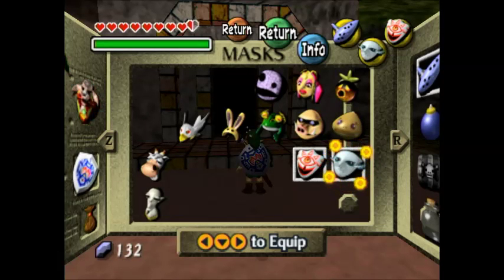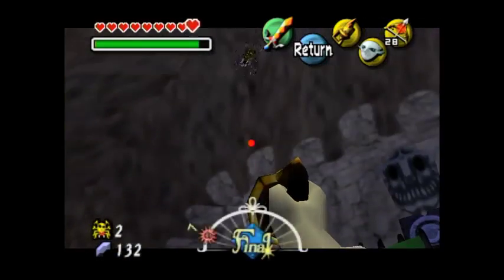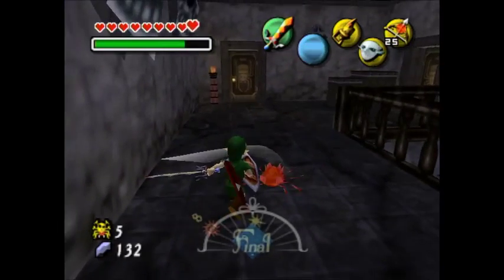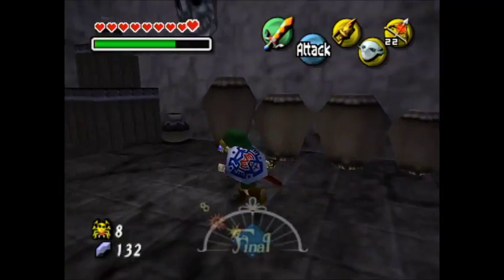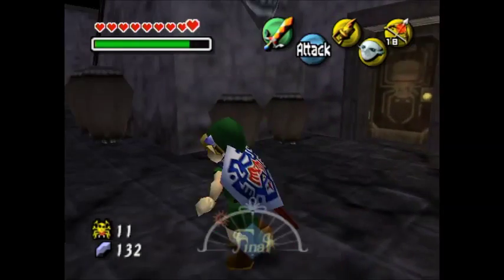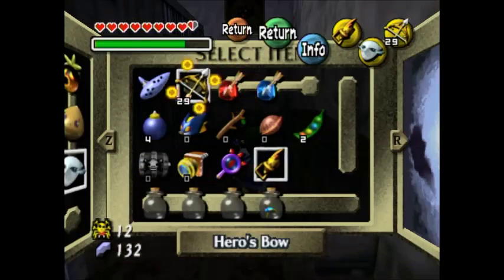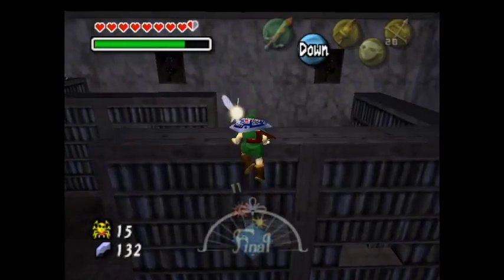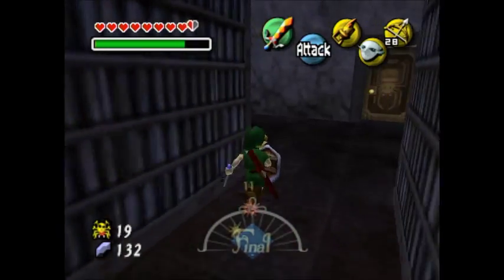TLoZ Majora's Mask: Ep. 45 - A Trip to the Library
I have always found libraries to be pretty neat places to visit, as I am a boring person like that.  They just aren't as much fun when they're infested with spiders.  Yes, it's that time again, folks, we are now tackling Great Bay's spider house, which is way cooler than the one in the swamp, as it takes place in a creepy, underground building that appears to be home to Stalchildren and strange portraits of Skull Kid, for some reason.  Which makes for a thoroughly great time.